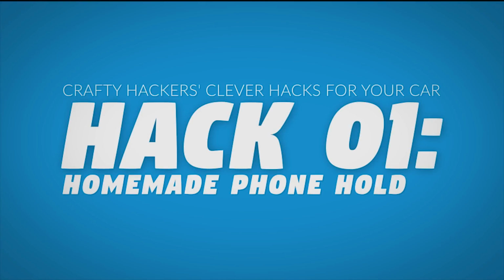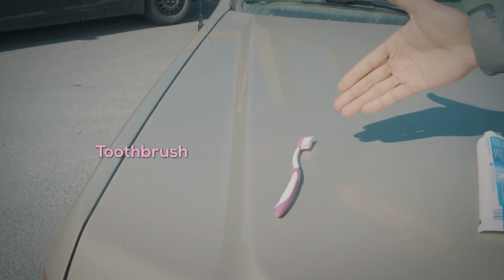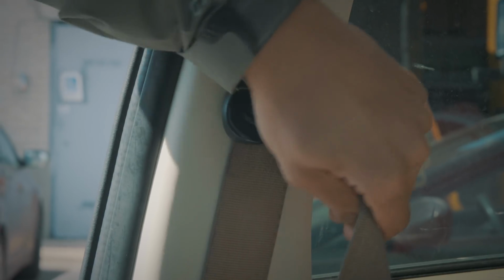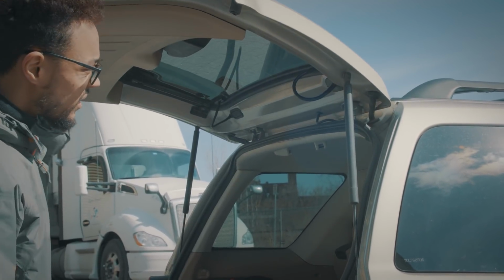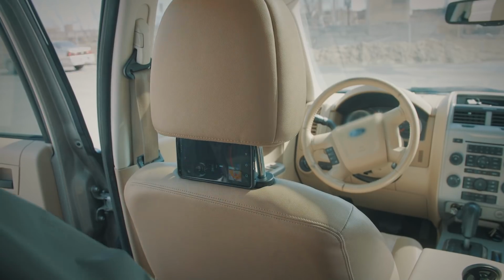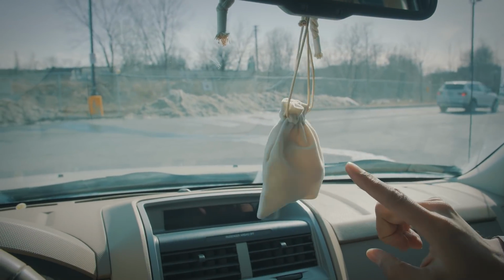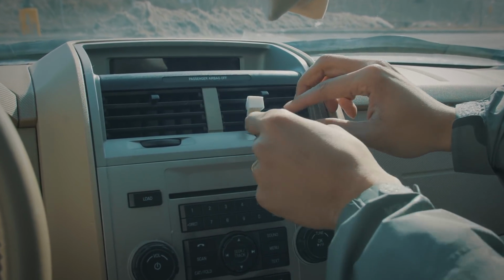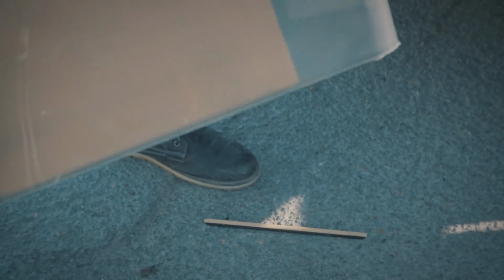10 CAR HACKS THAT WILL CHANGE YOUR LIFE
Top 10 clever car and vehicle DIY life hacks every driver should know!